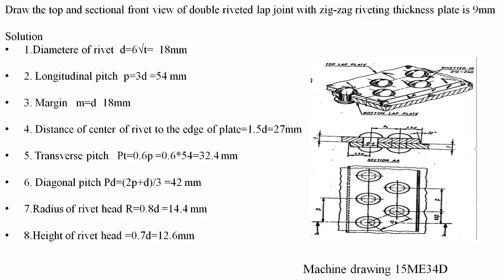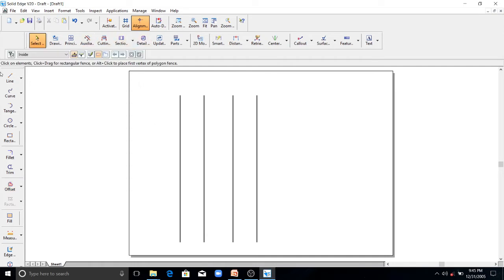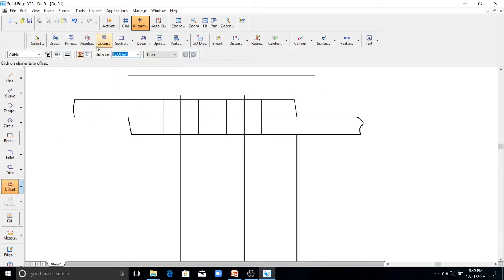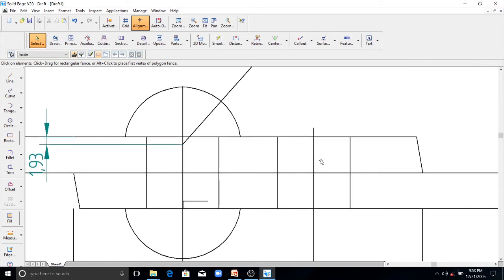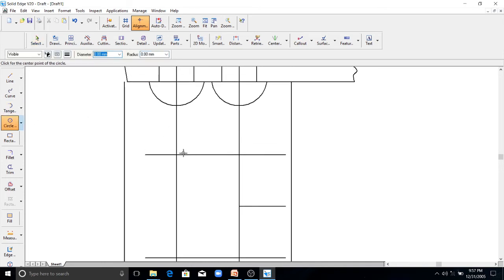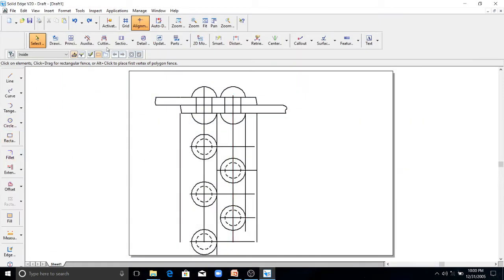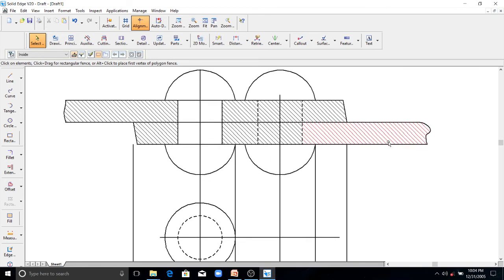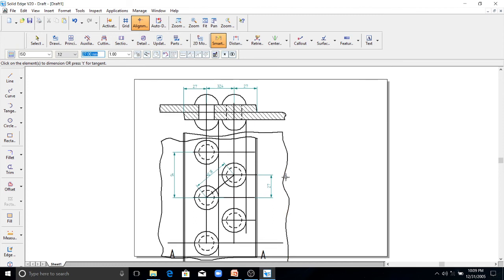Double riveted lap joint with zig-zag riveting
Double riveted lap joint with all dimensions solved and explained